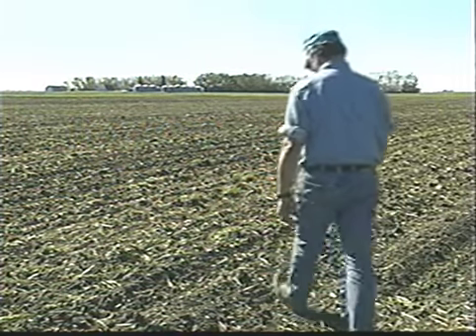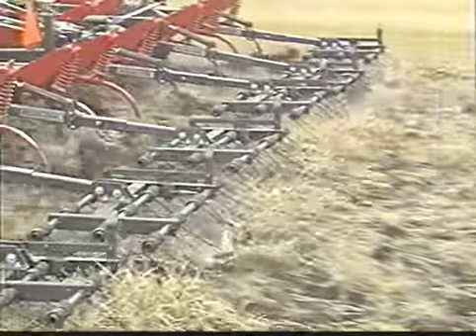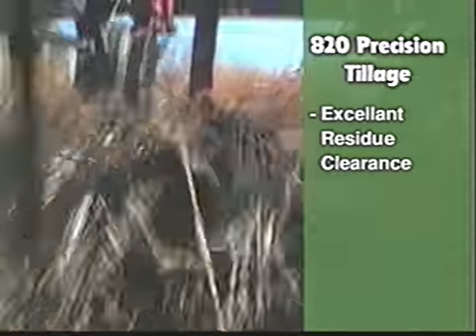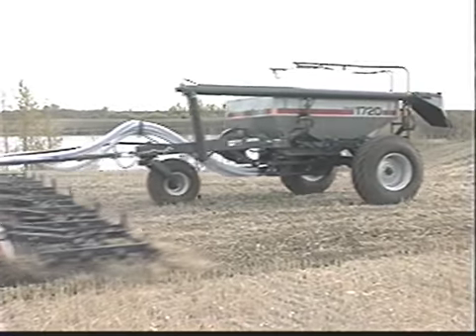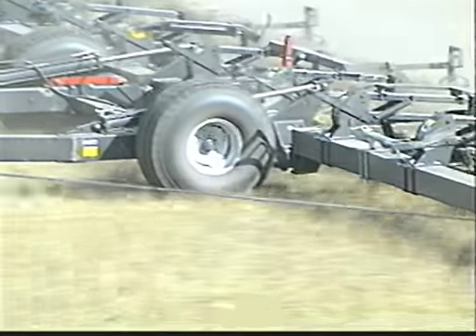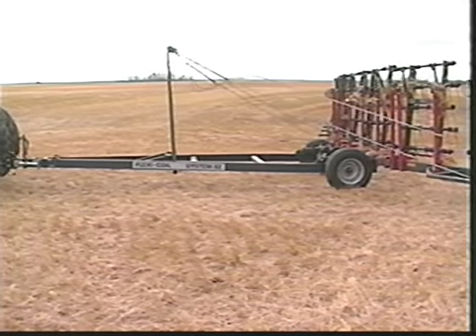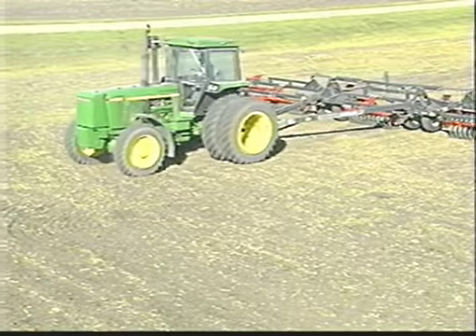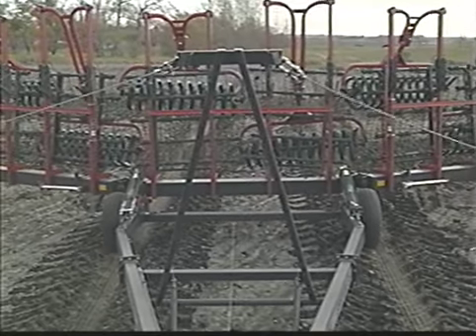Flexi Coil Tillage